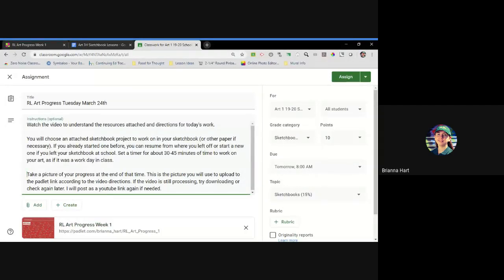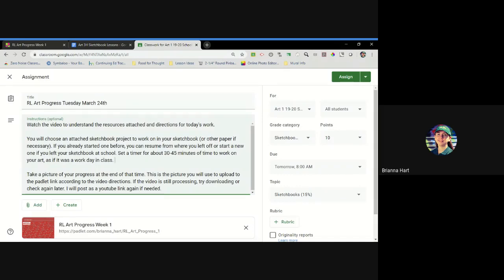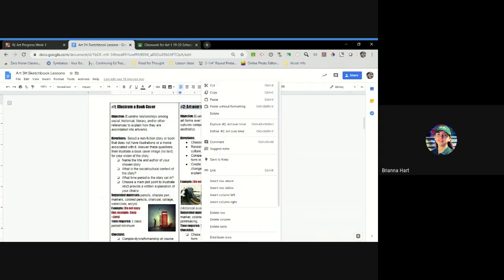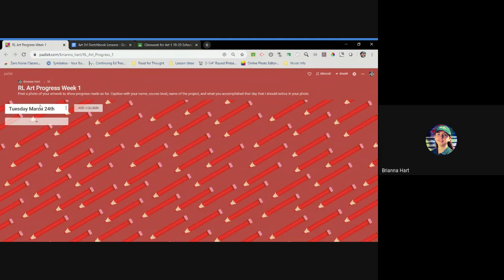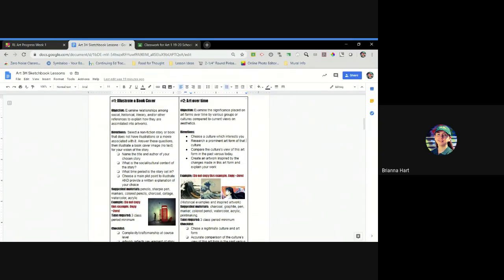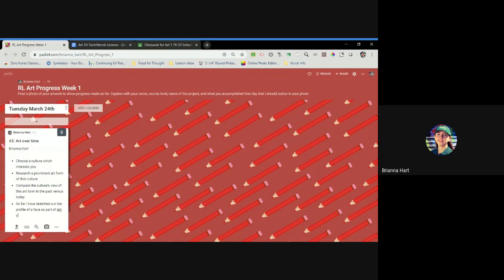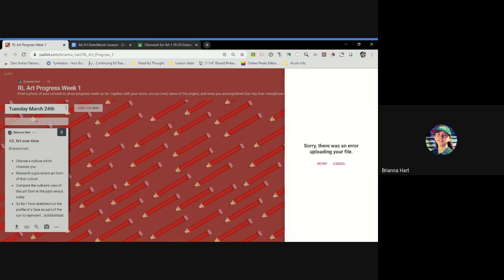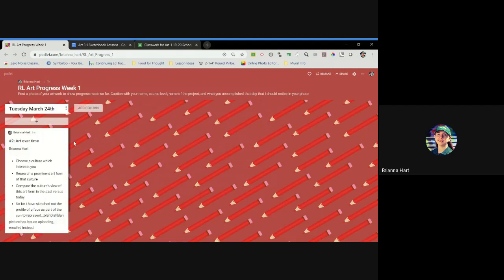RL Art Progress Tuesday March 24th